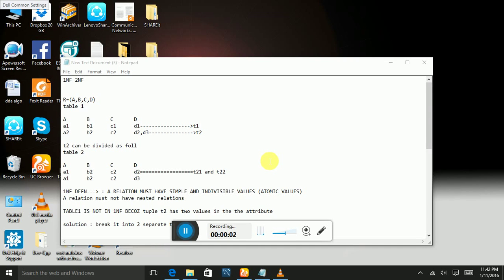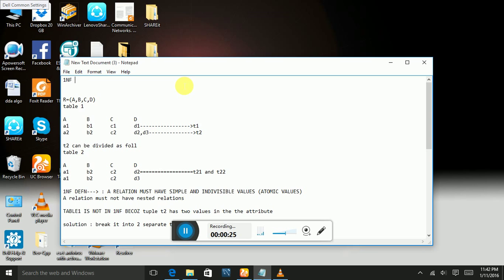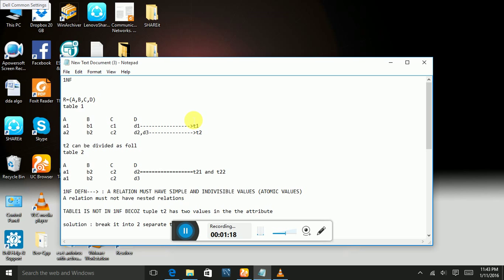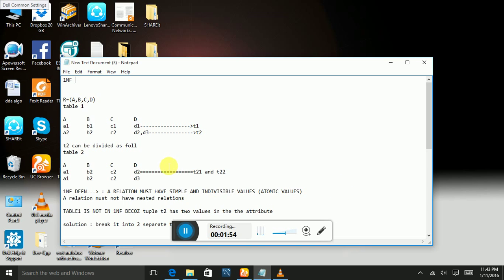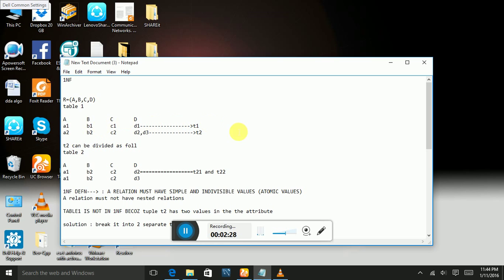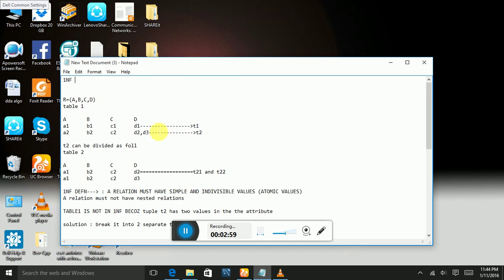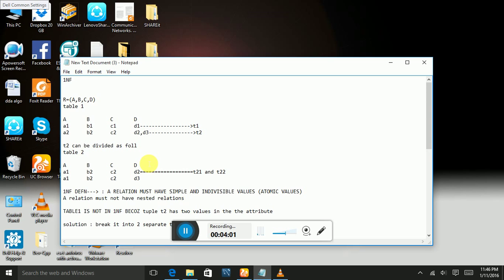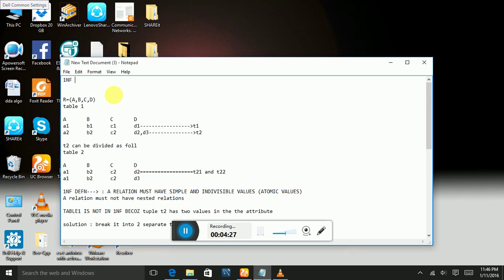1st Normal Form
Normal Forms -- First Normal Form 1NF Database Management System